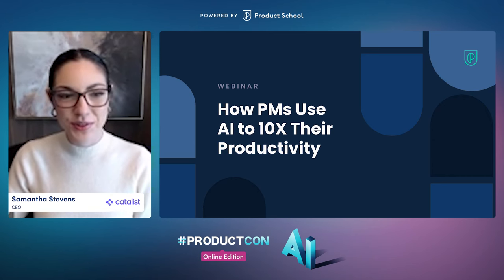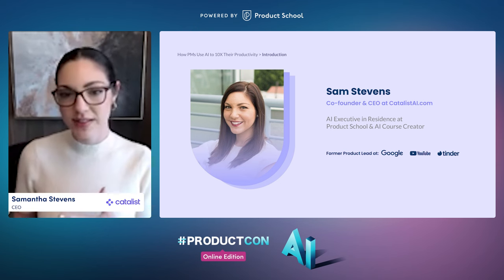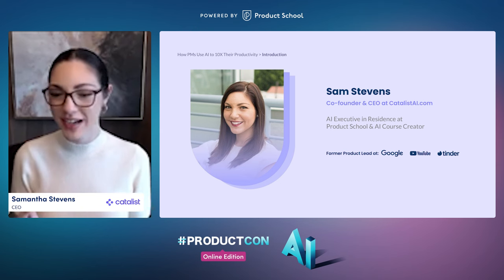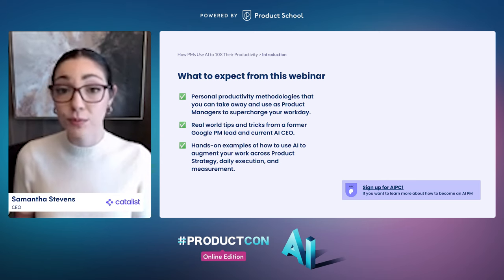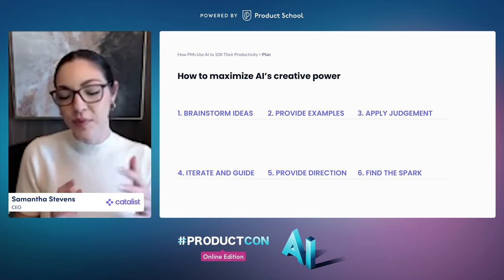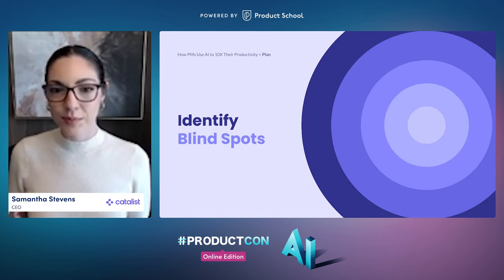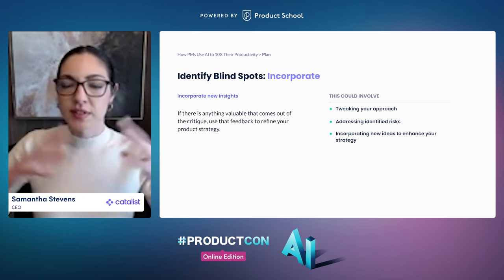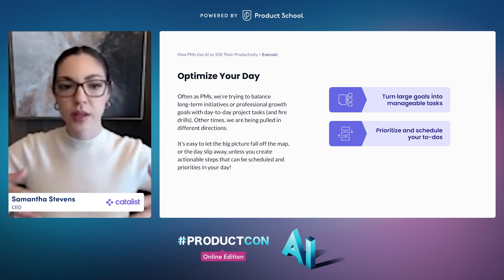ProductCon AI: Online Edition | How PMs Use AI to 10X Their Productivity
Ready to supercharge your productivity as a Product Manager? Samantha Stevens, AI Product Leader & CEO at CatalistAI, shares her top strategies for leveraging AI to amplify your daily workflow!

In this ProductCon AI: Online Edition talk, Samantha explores practical applications of AI in the daily life of a product manager. With her extensive experience at companies like Tinder, Google, and her current venture, Catalyst AI, Samantha provides valuable insights into using AI to streamline tasks and make informed decisions.

Key Takeaways:

Using AI as a thought partner for brainstorming, weighing pros and cons, and identifying blind spots in product strategy.
Tips for breaking down big goals into manageable tasks and planning your day efficiently using AI tools.
How to efficiently analyze qualitative data, like user comments, to draw actionable insights.

ABOUT THE SPEAKER:

Samantha Stevens, CEO and Co-founder of Catalist AI, is an experienced product leader with a decade of experience at Google and Tinder. She's recognized as one of the Top 20 Women in Product and created the AIPC course at Product School.